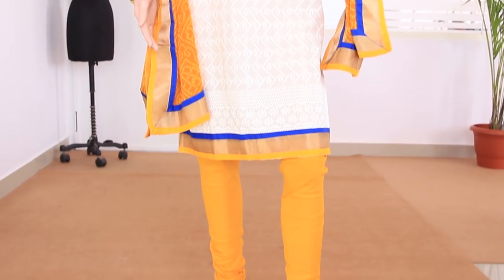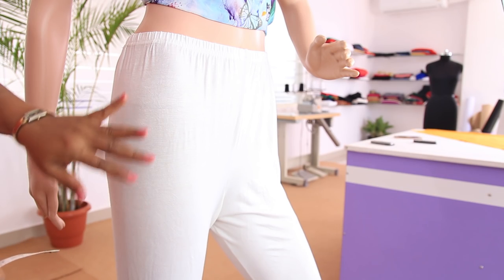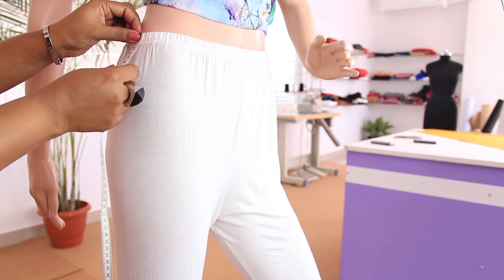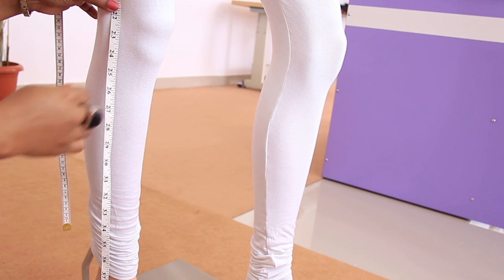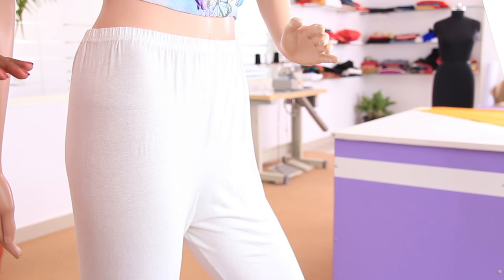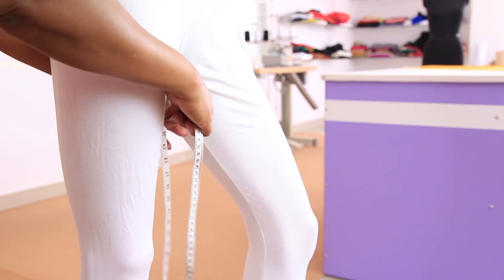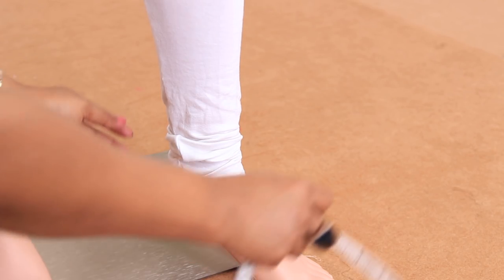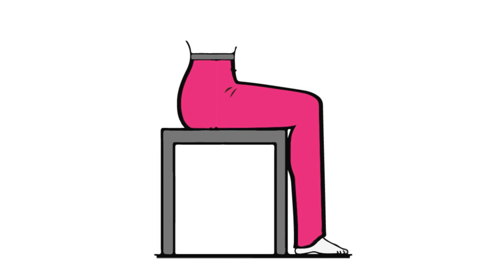Class 28 - Part 1 Easy DIY Churidar / gathering Pants measurement, draft, cutting and Stitching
This class has 5 parts as shown below.  In this part 1 of the class, learn what measurements are needed for making churidar pants and how to take measurements. Learn in a professional and step by step way how to make this churidar/gathering/push up pants.

Regards & happy sewing
SF Studio